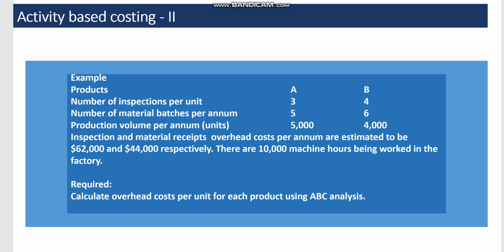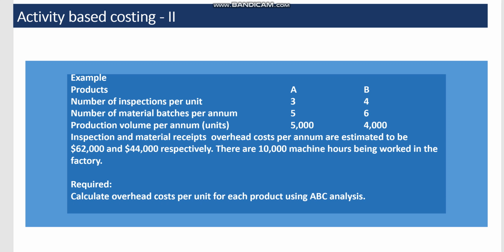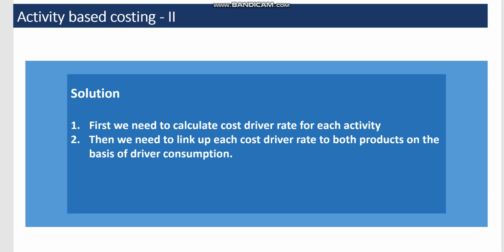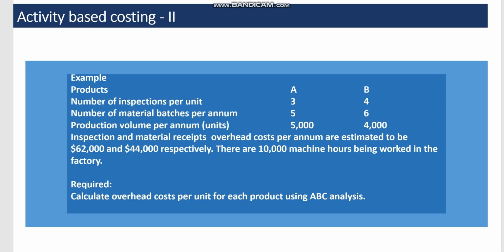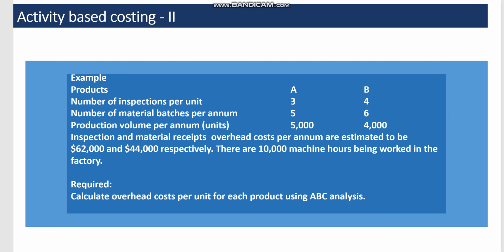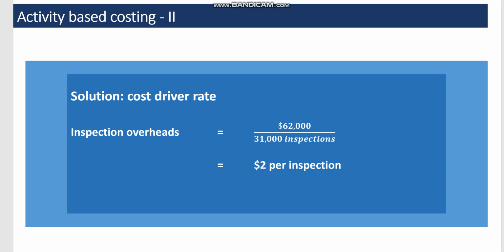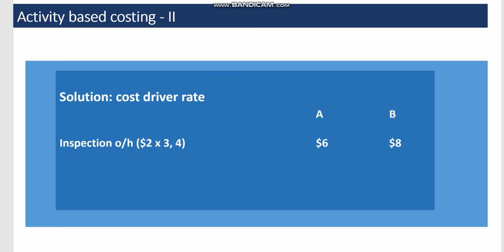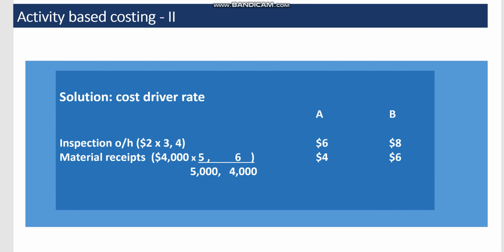ABC An Example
ACCA
ICMAP
CIMA
AIA
AAT
BBA / BSAF